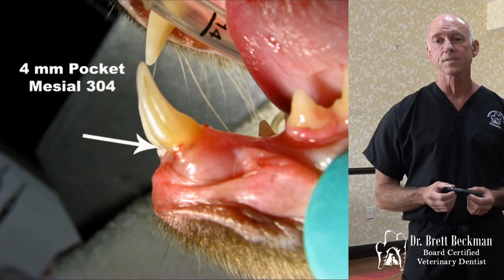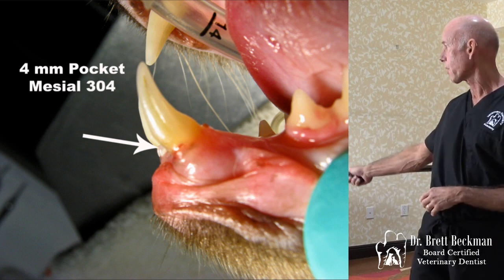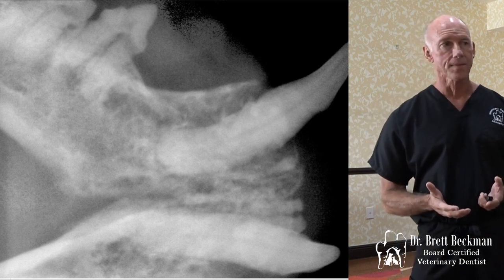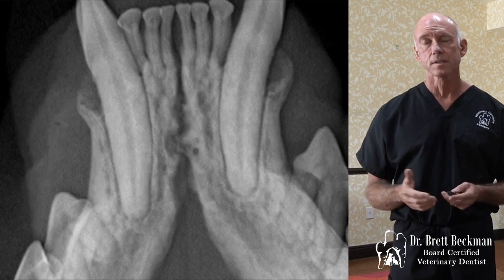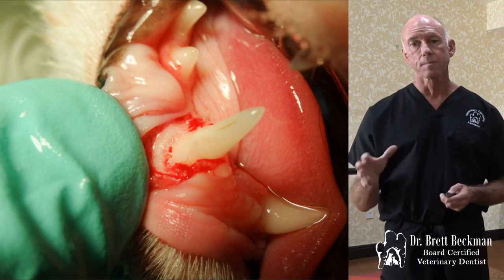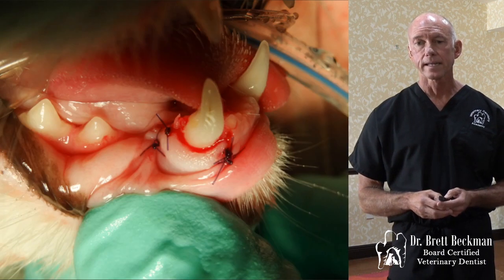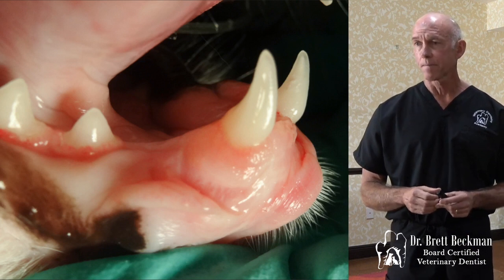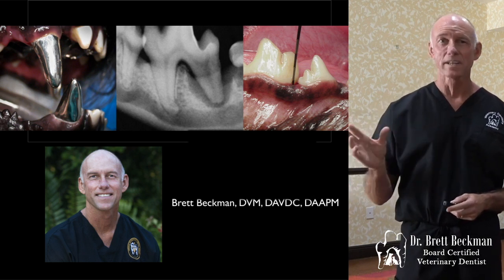Veterinary Dentistry Case: Periodontal Disease with Vestibular Bone Expansion in Cats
In this video, Dr. Brett shows a case of periodontal disease with vestibular bone expansion in cats.